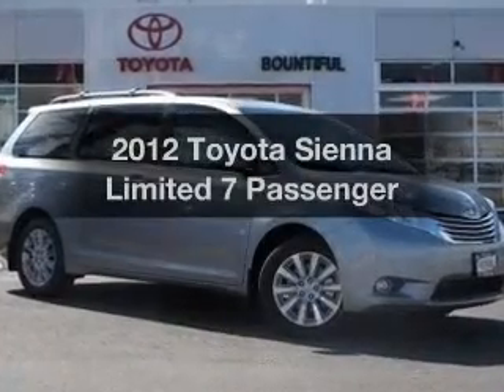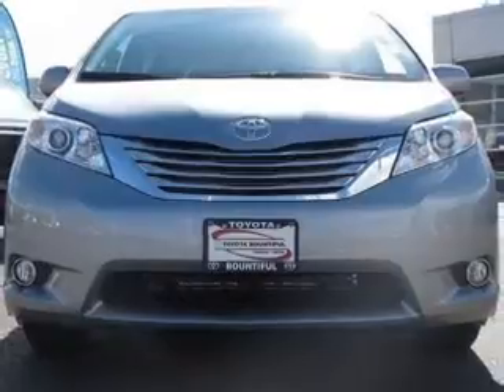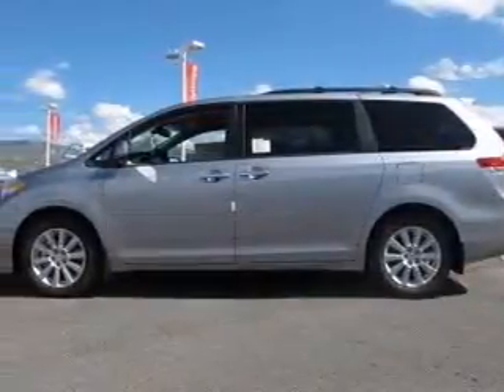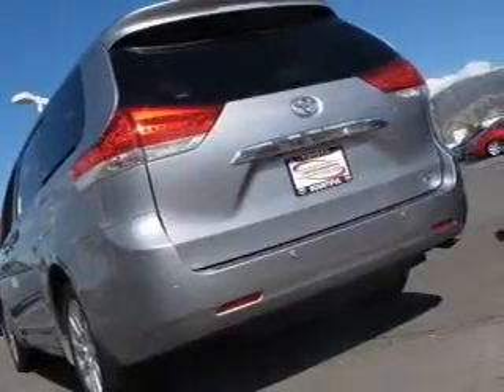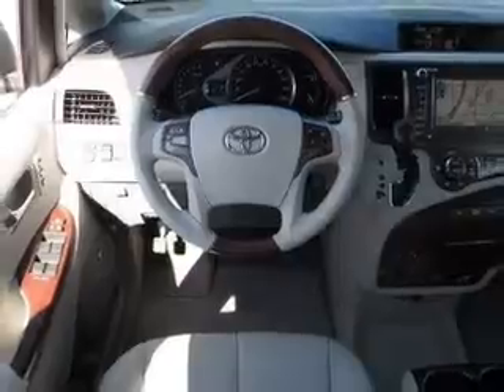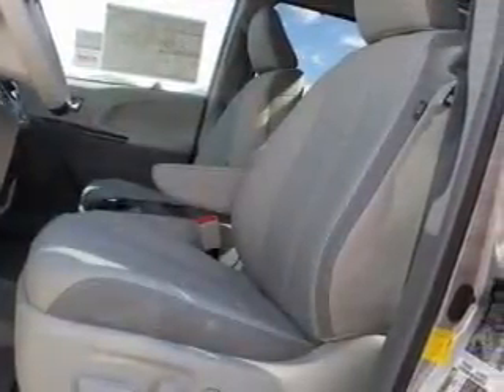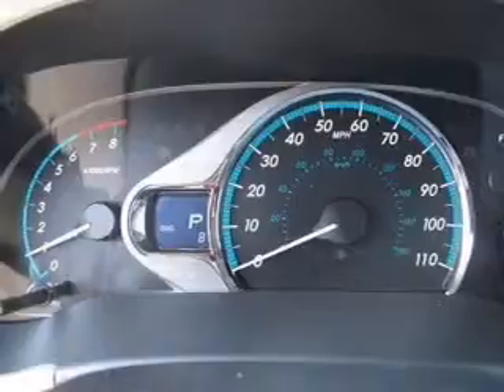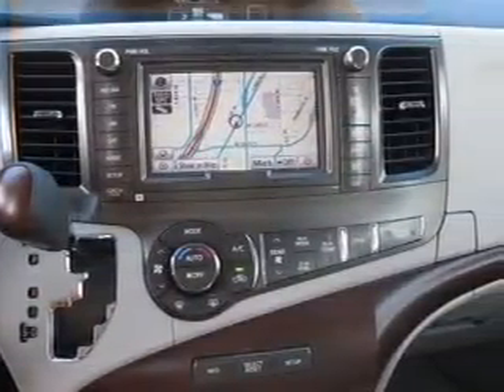2012 Toyota Sienna - Bountiful UT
Year: 2012
Make: Toyota
Model: Sienna
Trim: Limited 7 Passenger
Engine: 3.5 liter 6 cylinder 24 valve
Transmission: 6-Speed Automatic
Color: Silver
Mileage: 8
Address:
2380 South Hwy 89